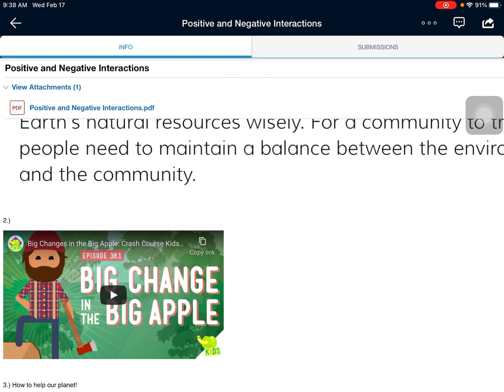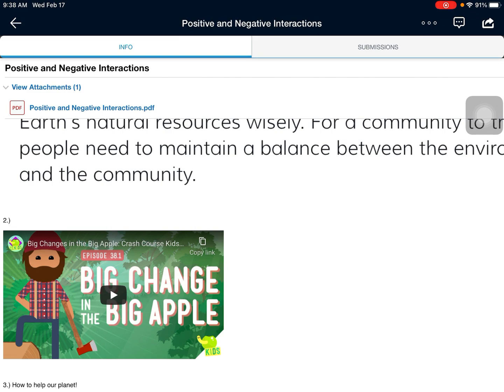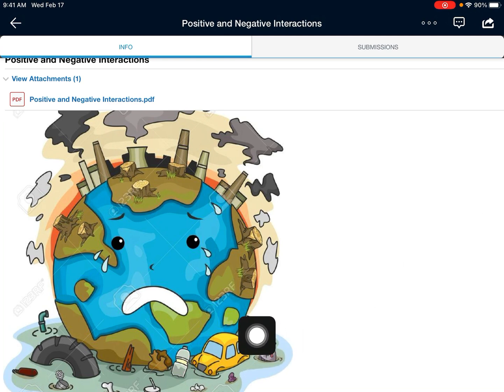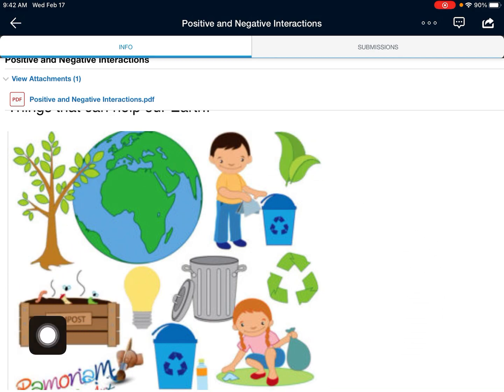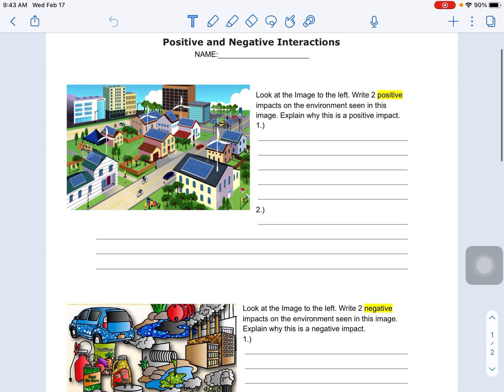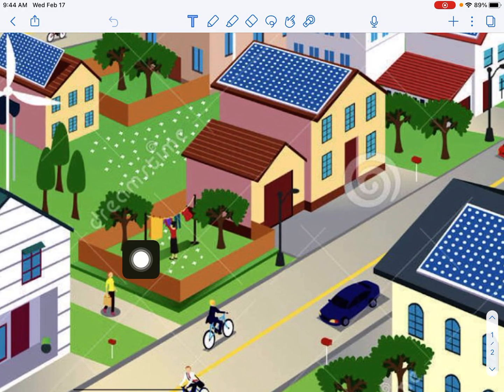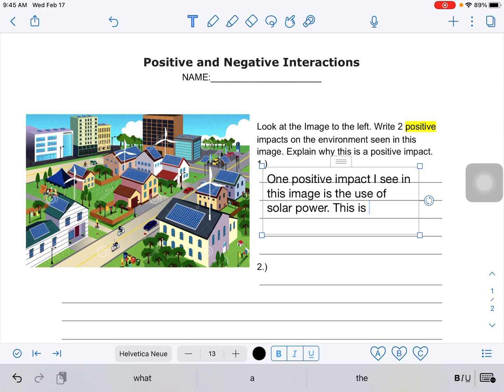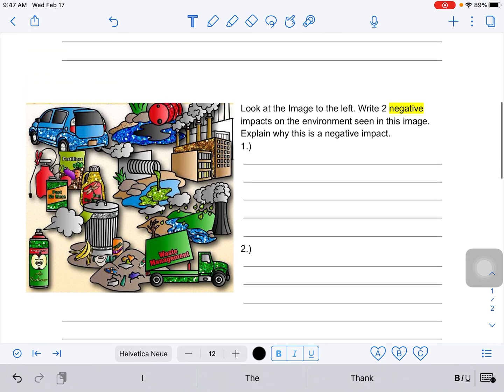Wednesday, February 24th